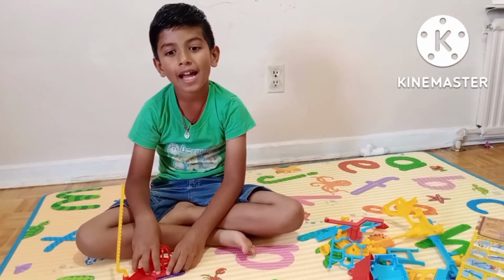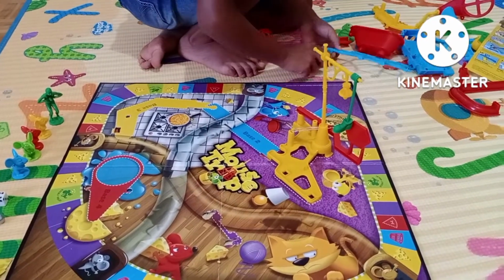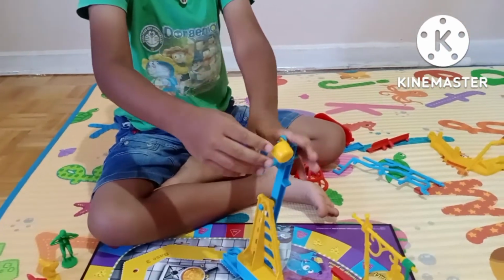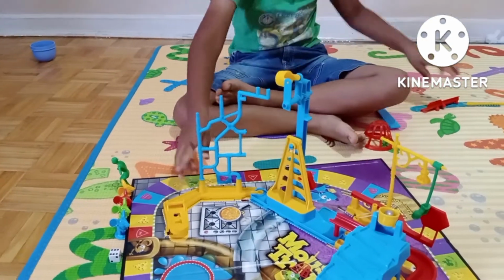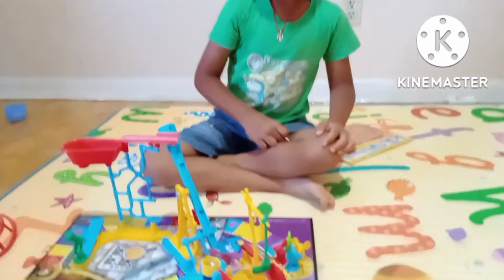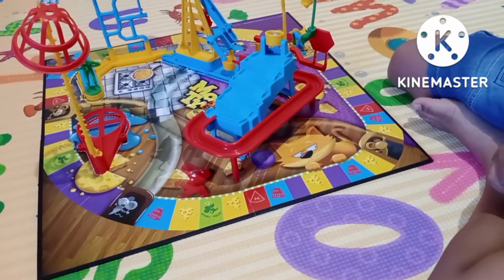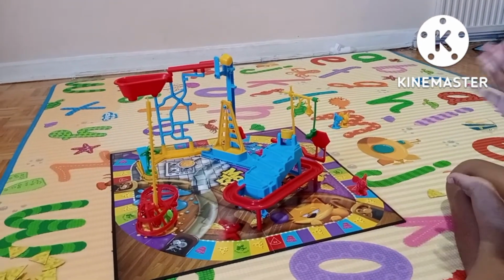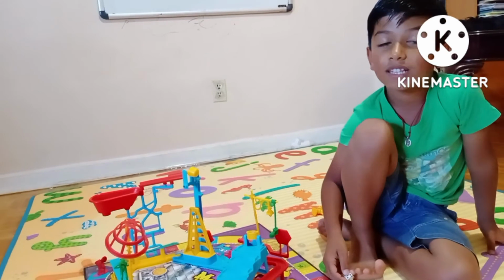Mousetrap|Hasbro Gaming|Setup,Game Rules of MouseTrap board game|How to play Mouse Trap Game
Mousetrap game for kids by Hashbro Gaming
How to setup mousetrap game
How to play mousetrap game
what are the rules in mousetrap game